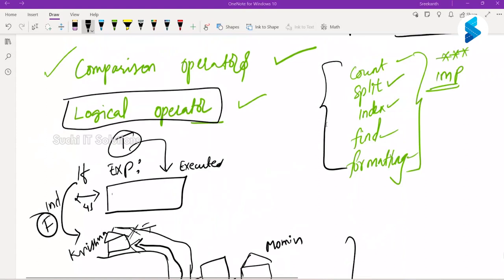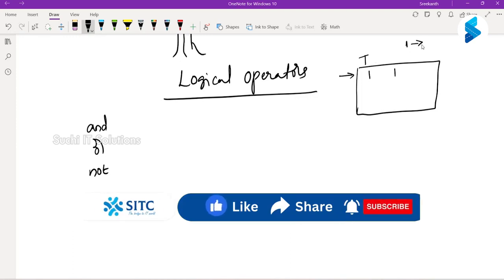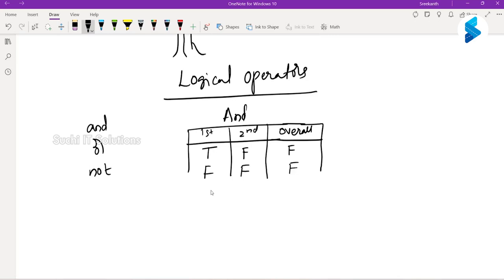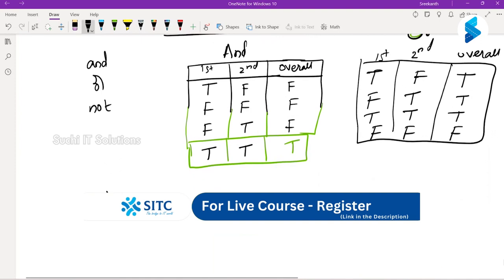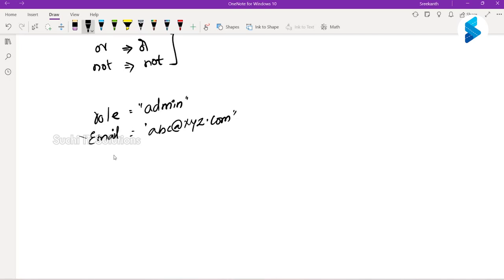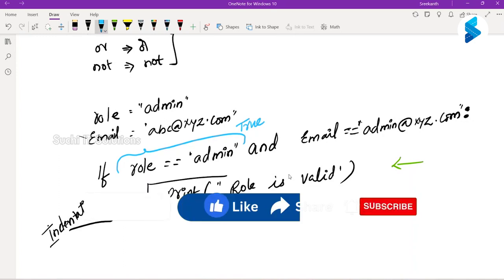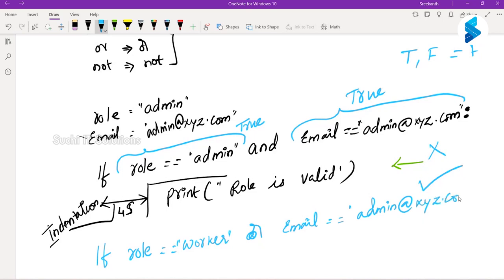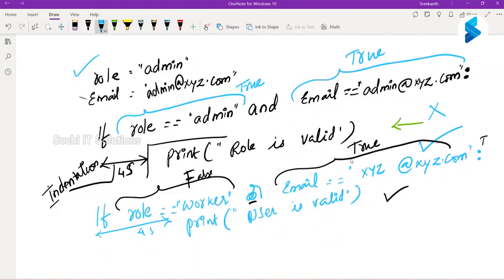18_Logical Operators Part 1 | Python Course for Beginners